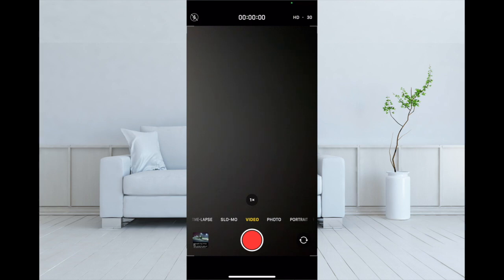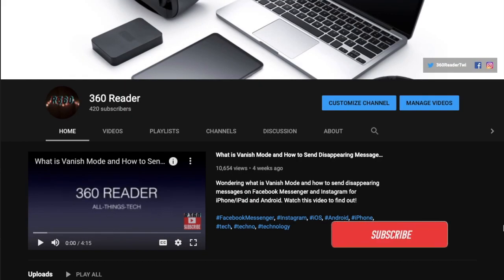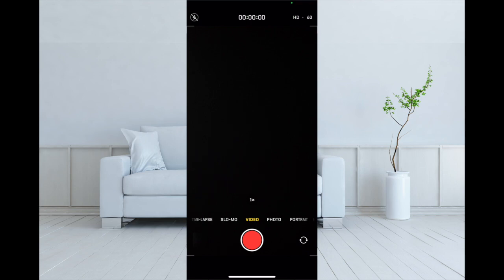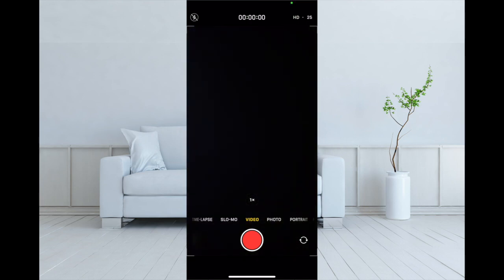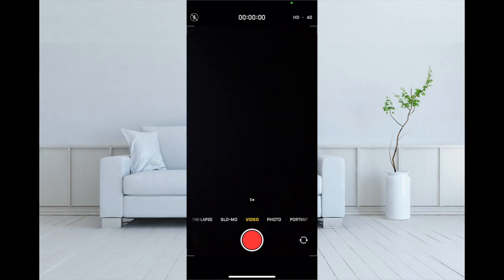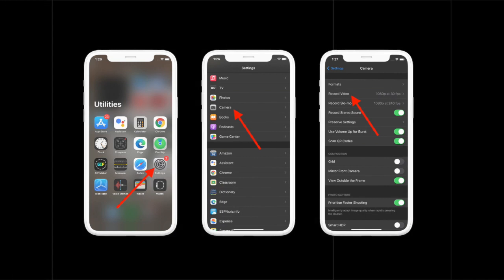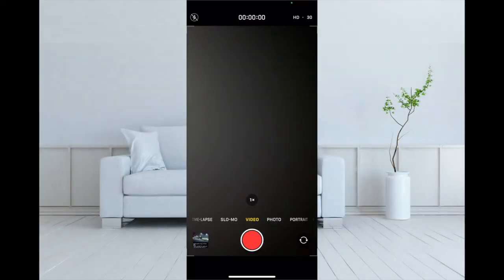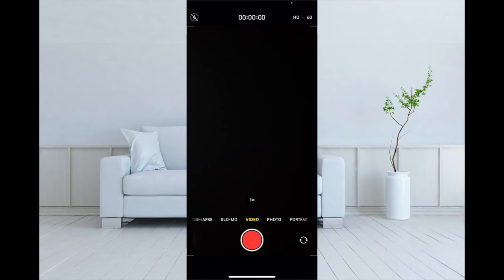How to Record Videos in PAL Format on iPhone in iOS 16 or Later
Unlike before, you can now record videos in PAL format on your iPhone running iOS 16 or later. Watch this video to learn how to shoot PAL videos on iPhone!